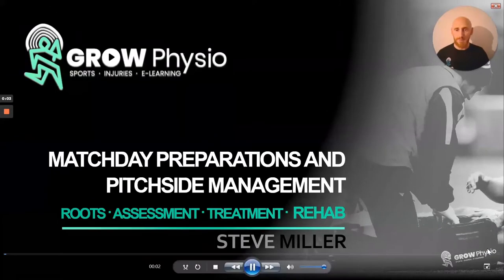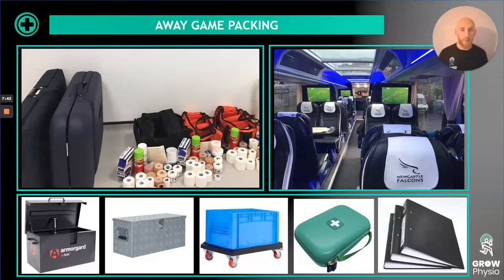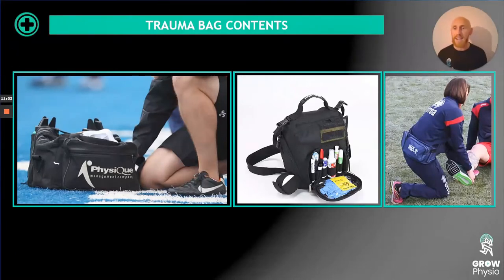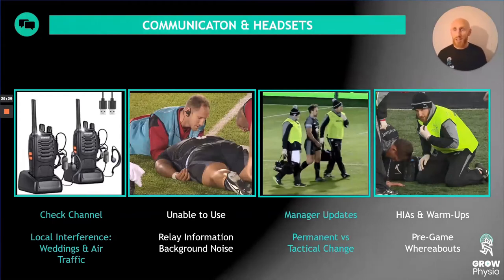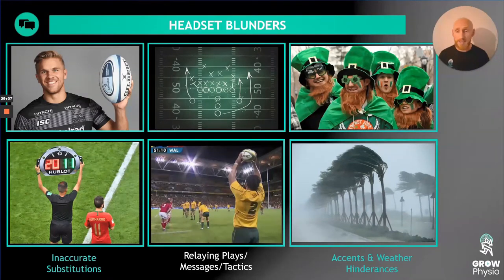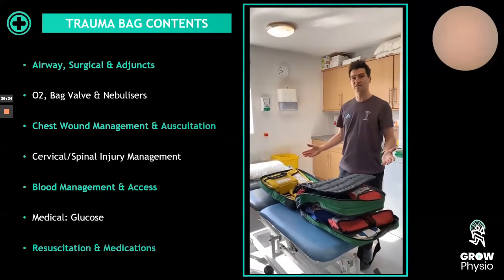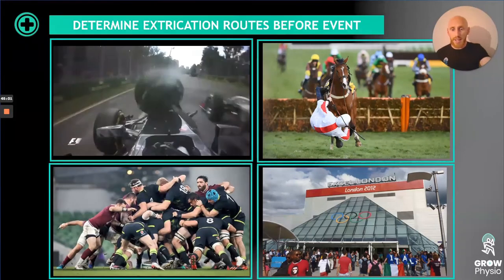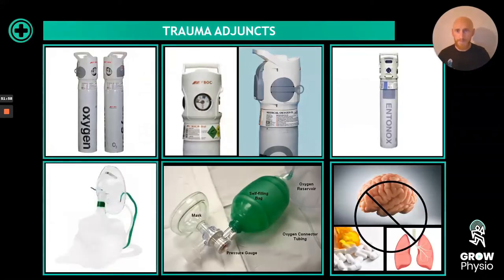Match Day Preparations | Grow Physio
With most sport now back in action, we teamed up with Steve Miller, founder of Grow Physio to bring you the ultimate refresher on match day preparations.

In this session we covered all things pitch side management and what can happen in the field of play, with topics including:

🗨️ What happens when a player goes down.
🗨️ What questions to ask and how to collect relevant information quickly.
🗨️ Making decisions on whether a player can continue.
🗨️ Communicating decisions effectively with coaches.
🗨️ Wound, trauma, and spinal care.
🗨️ Life threatening cardiac issues.
🗨️ Concussion.
🗨️ Pitch side bag and trauma care essentials.